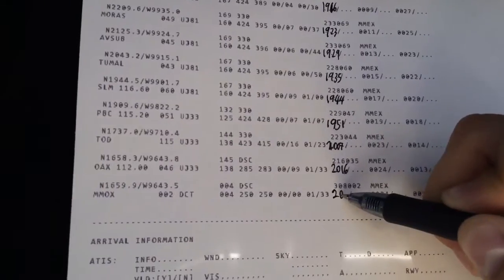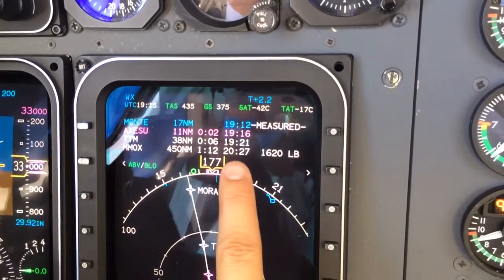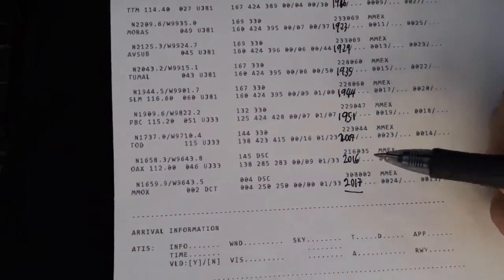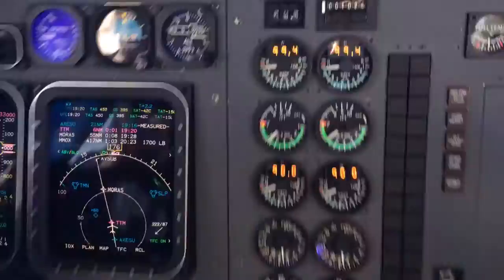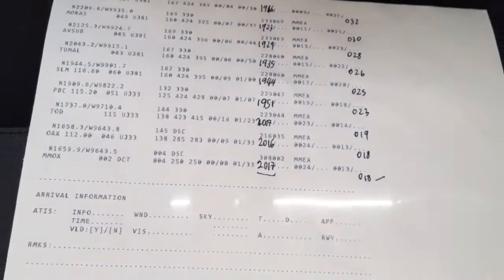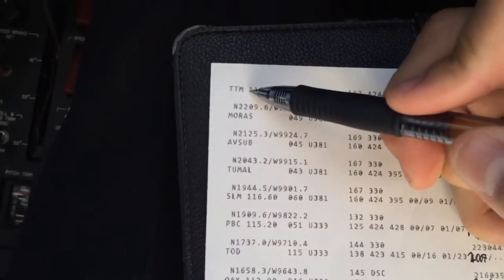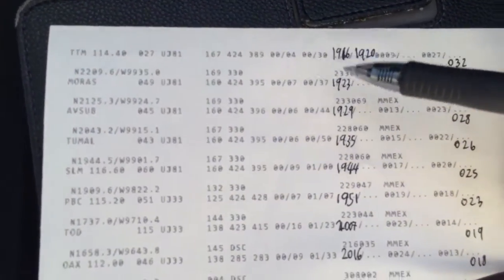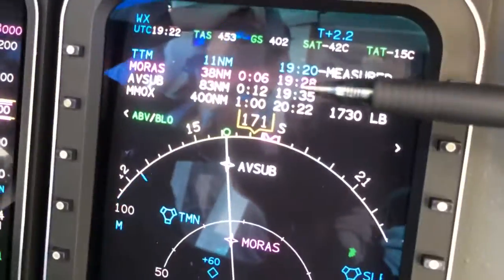The Beechjet Series: Flight Navlog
On this episode I will show you how to use a flight Navlog and how it can help you on planning ahead your flight.